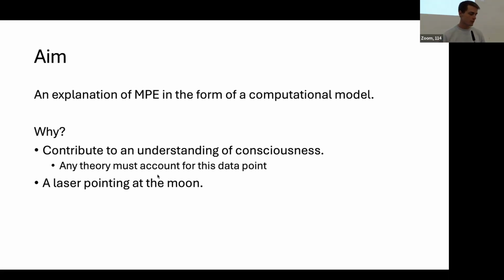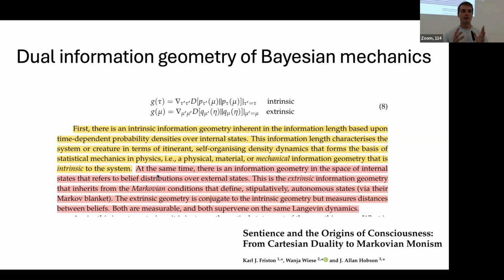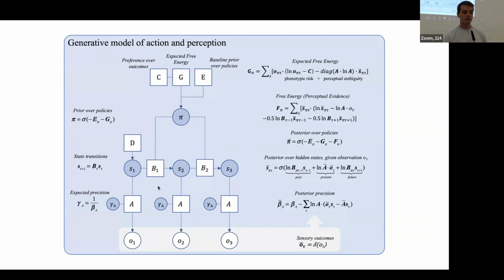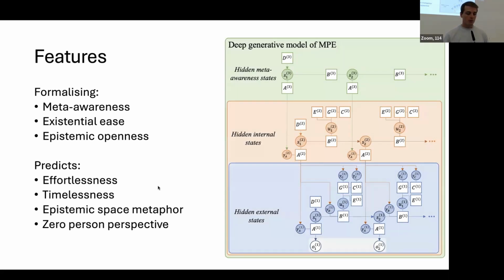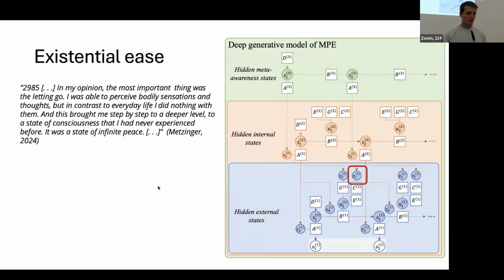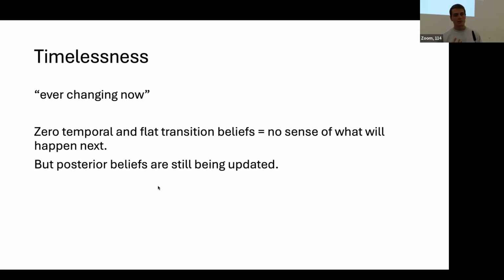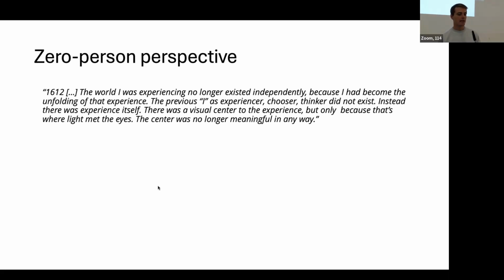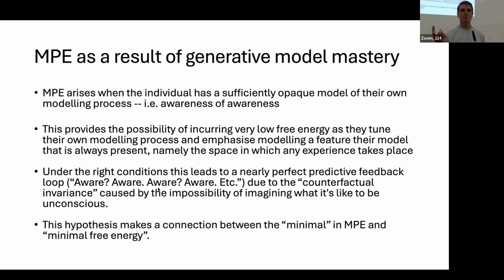Lars Sandved-Smith - A deep computational phenomenology of MPE as metacognitive free energy opti...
This short talk presents a proposed computational model of the inferential processes that may be at play during momentary and ongoing experiences of so-called minimal phenomenal experience (MPE). This model assumes that phenomenological dynamics can be formalised by the tools of Bayesian mechanics and the free energy principle, specifically relating experience to belief dynamics. The architecture employed evinces a hierarchical depth, whereby higher level inferences are about the parameters of lower level inferential processes. I relate MPE to the mathematically derived possibility of a free energy minimum that emerges, at the metacognitive level, as the individual develops a generative model of the parameters that define the space of beliefs.